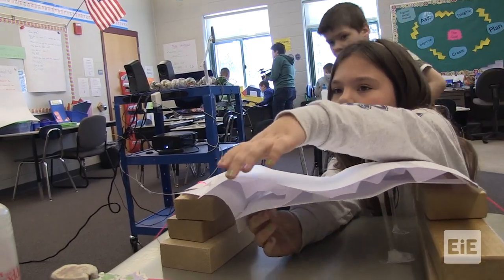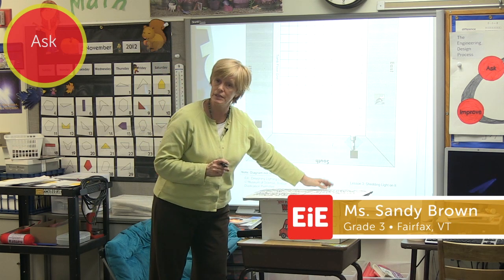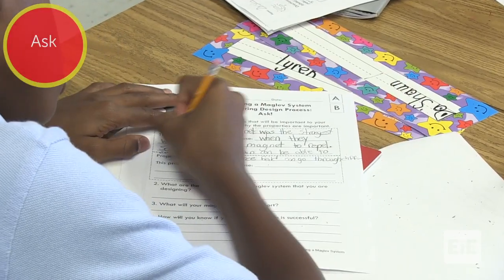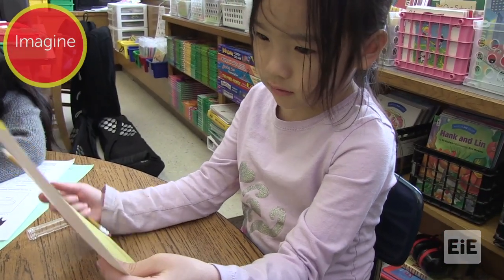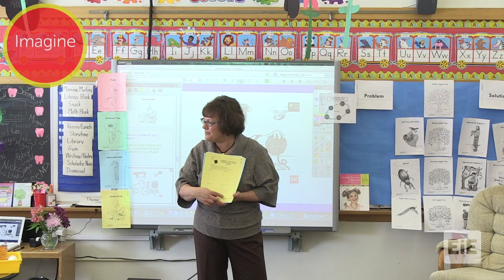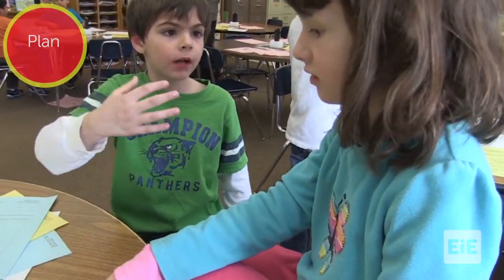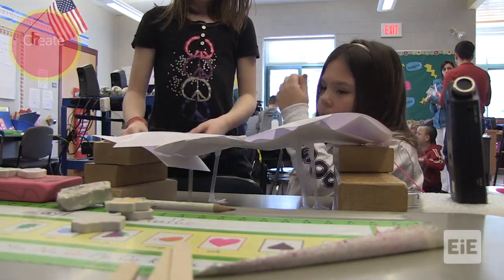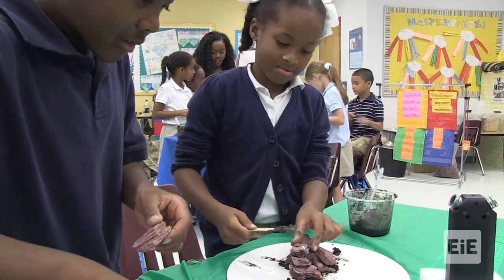EiE Spotlight - The Engineering Design Process in Action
Learn effective strategies for guiding your students through the EiE Engineering Design Process (Ask, Imagine, Plan, Create, Improve).